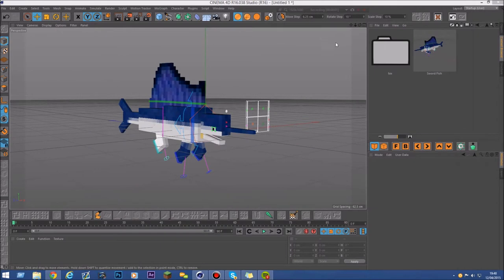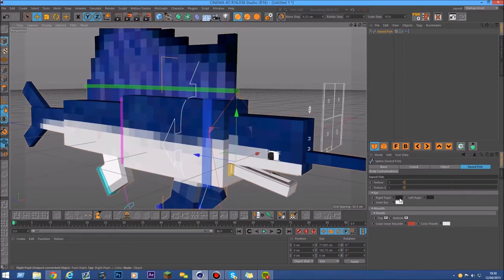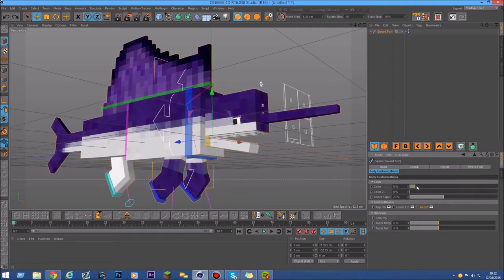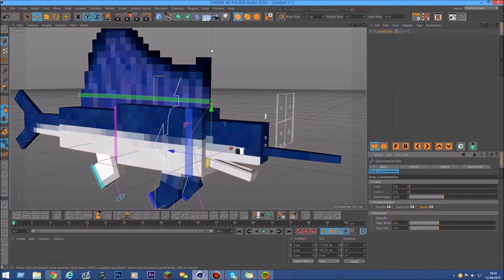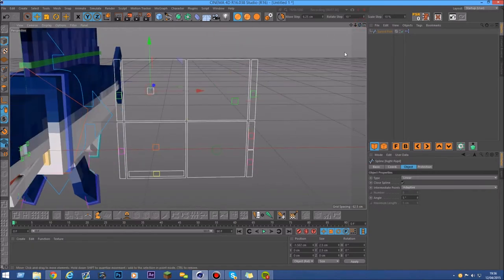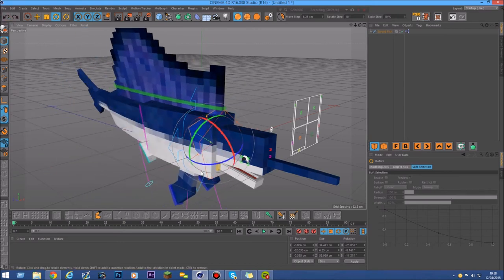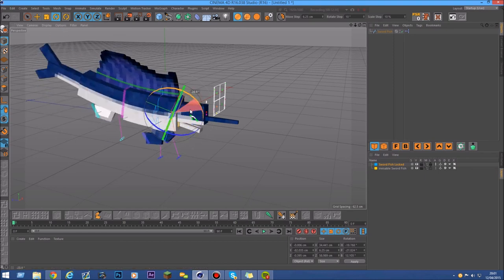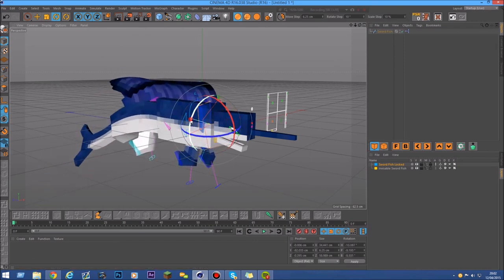[ FREE ] Sword Fish Rig ( Cinema 4D )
Soooooo Uuhhhhhh Yheaaa xD Heyyy Watch the video oki ;P And uhhh enjoy the free minecraft rig ;)

Please Don't claim this rig as your own I still made it sooo ;)
Maybe if you use You could also give some credits :) You don't have to but it would be cool dho ;)